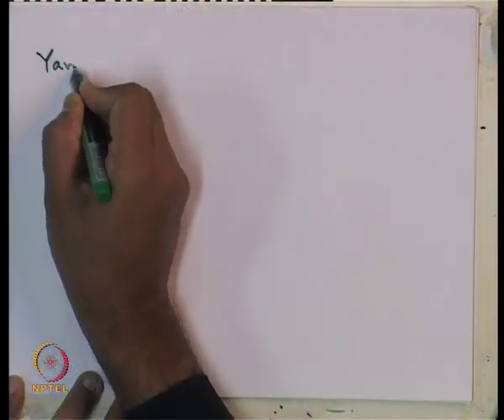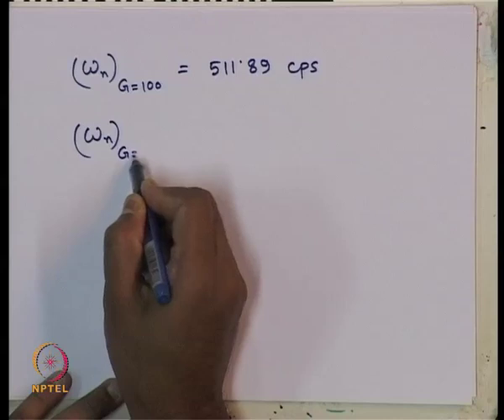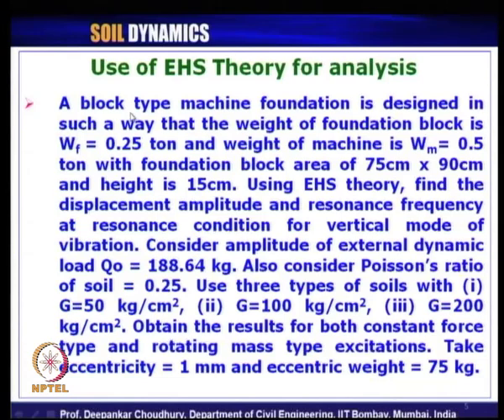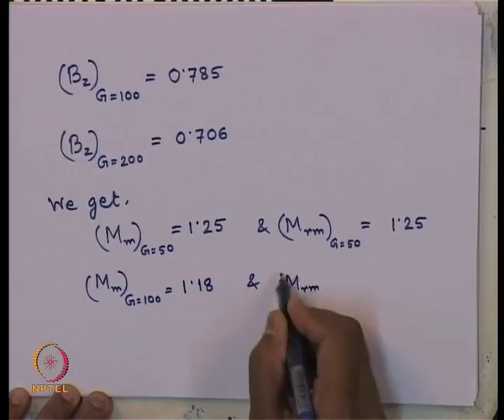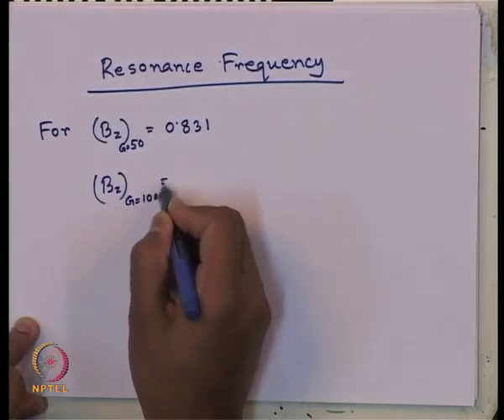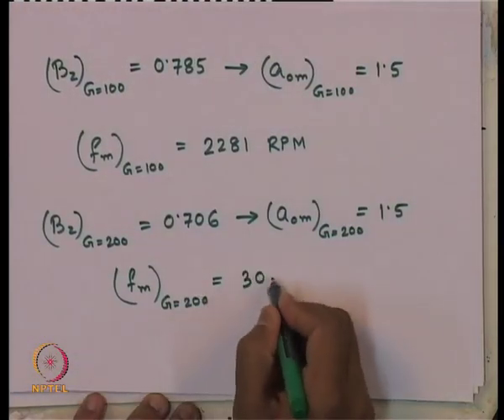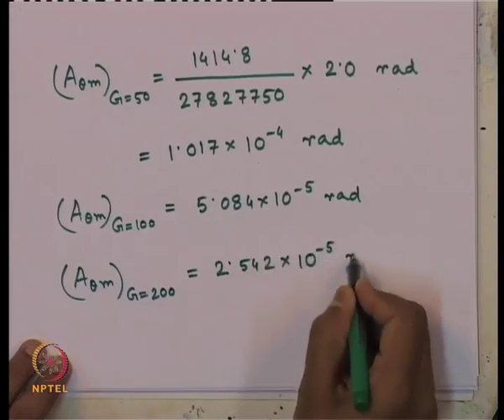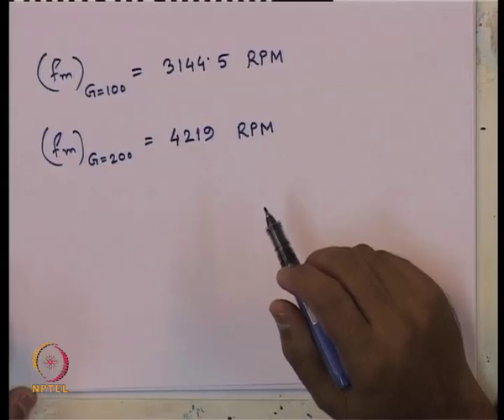Mod-05 Lec-33 L33-Use of EHS Theory for analysis II